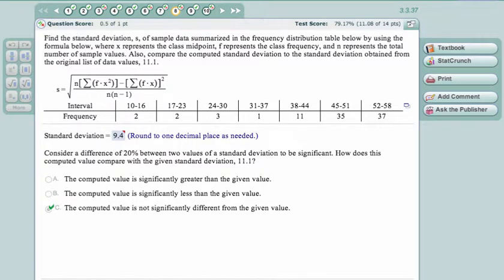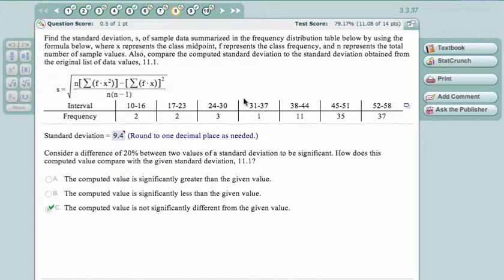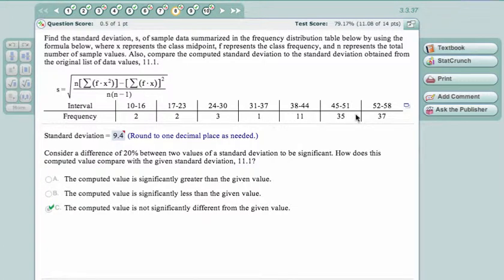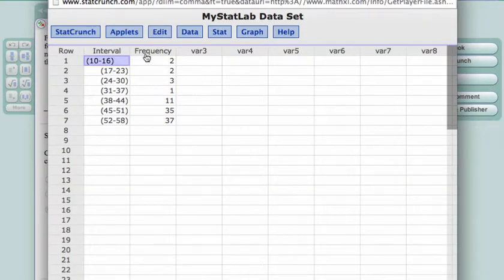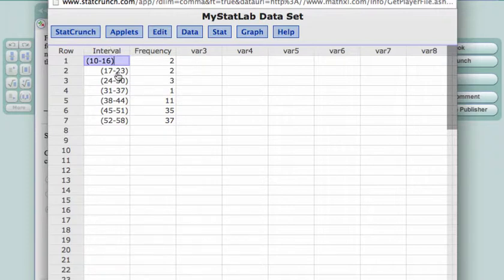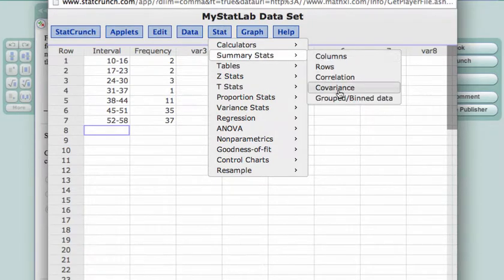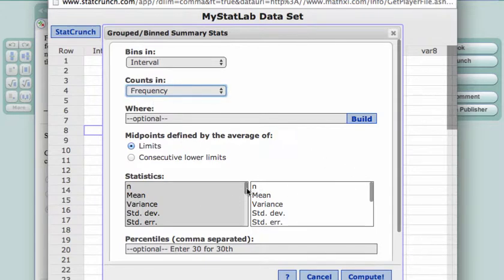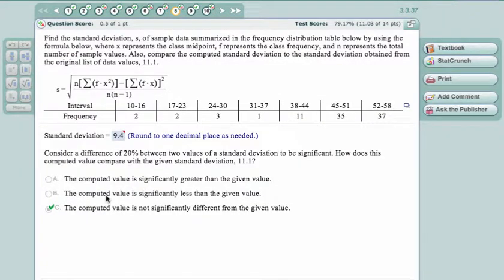Grouped_Statistics_Using_Statcrunch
How to use statcrunch to calculate grouped statistics